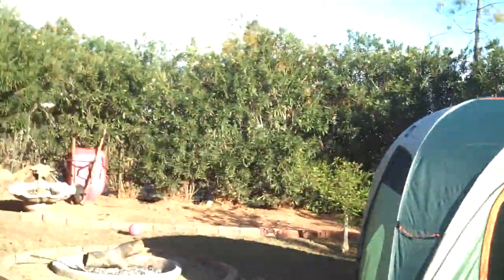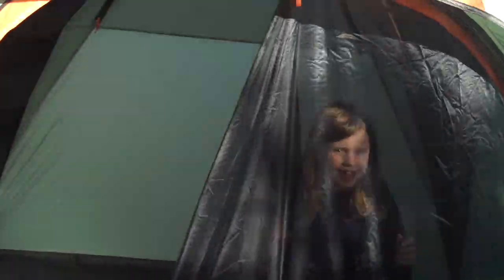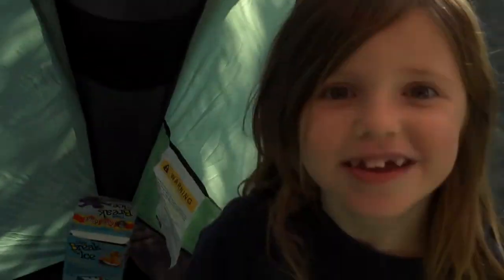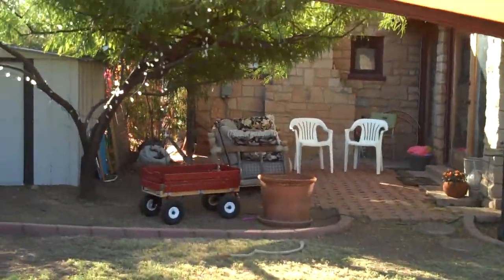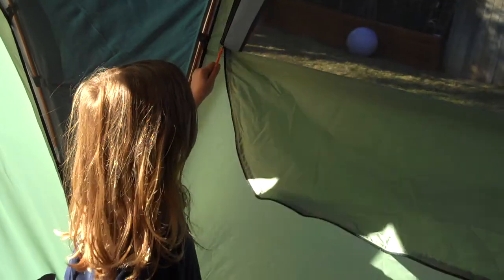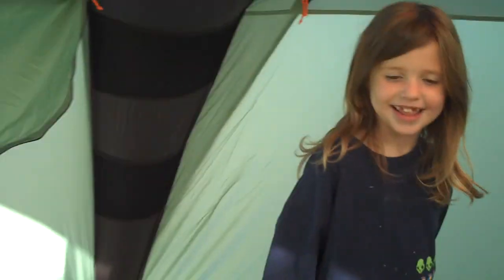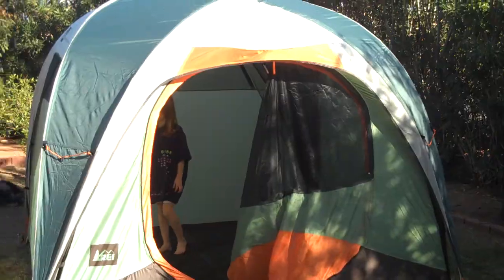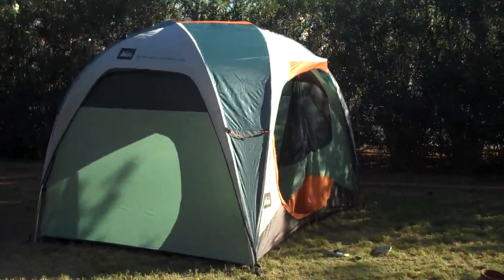REI Hobitat 4 Tent (2009 edition, I think)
We just got our new Hobitat 4 tent from REI. Here's a little tour. It's definitely a two-person set-up job though. I don't recommend trying it with a six-year old either. They're just not tall enough.